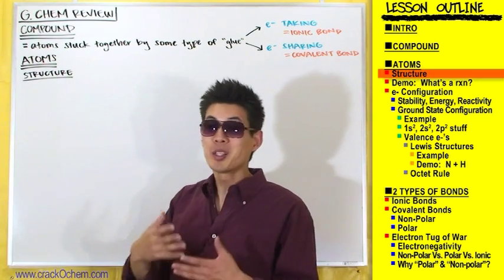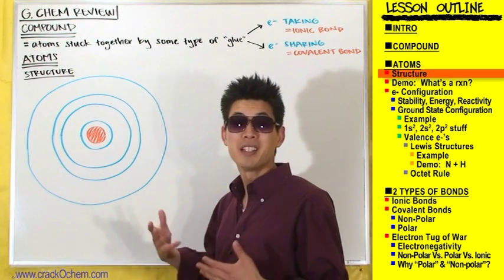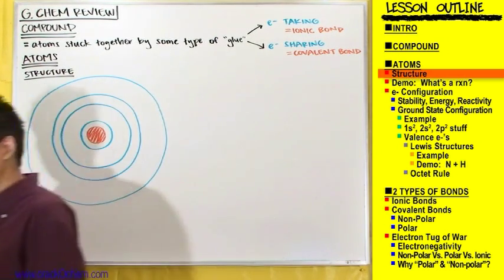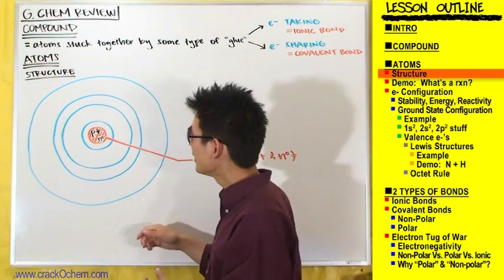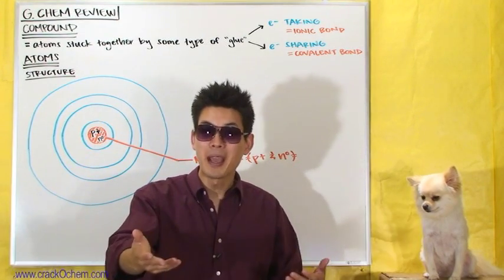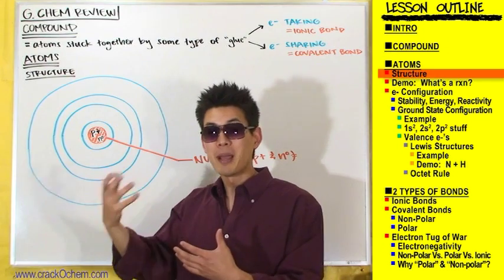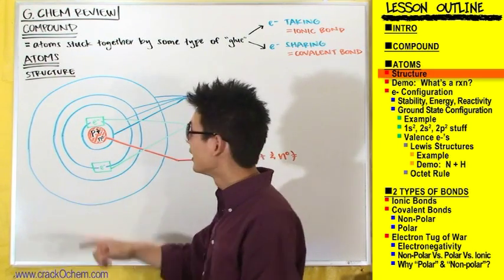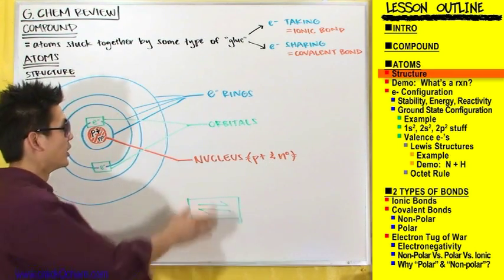CrackOChem_General Chemistry Review - 2 of 8 (Key Concepts To Prepare For Organic Chemistry)